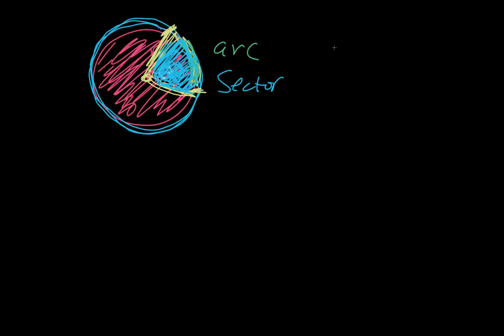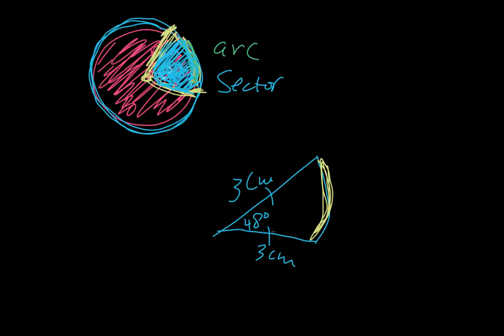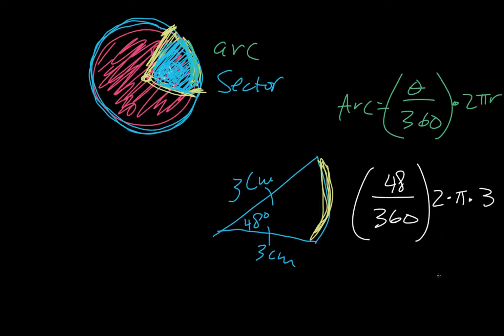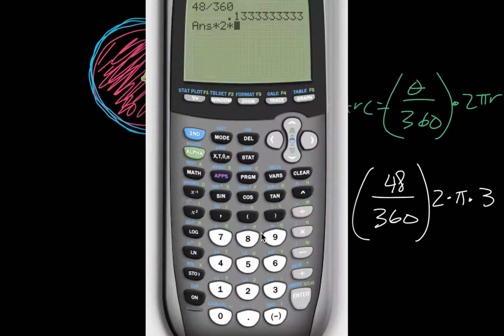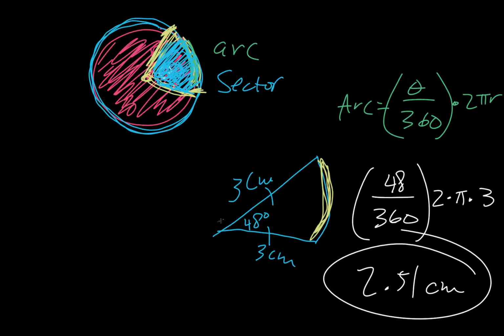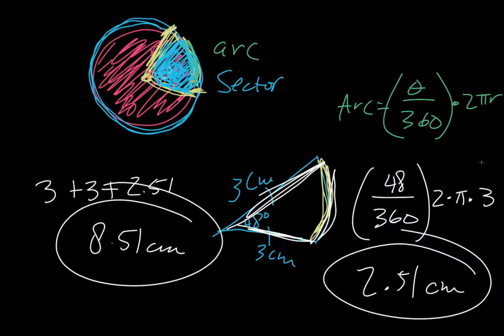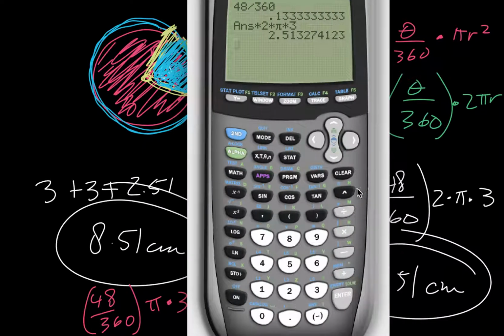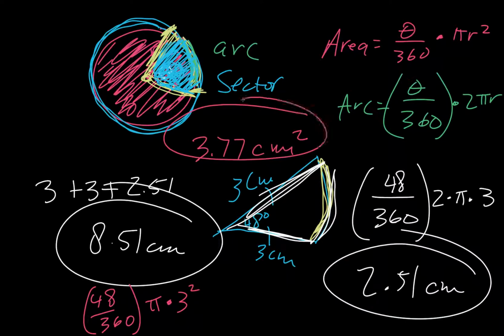Math SL - 6A - Circles, Arcs, and Sectors